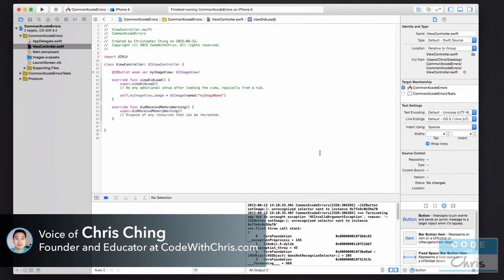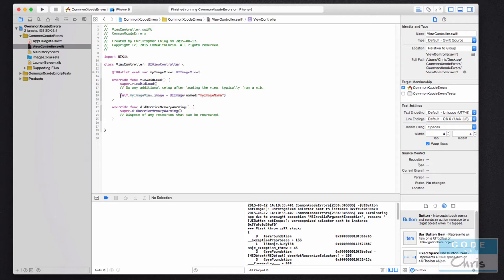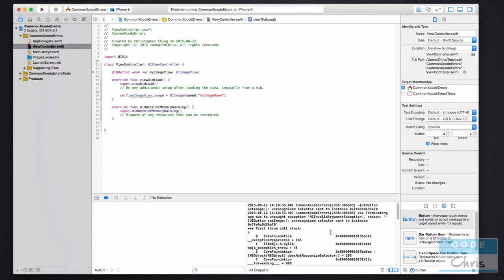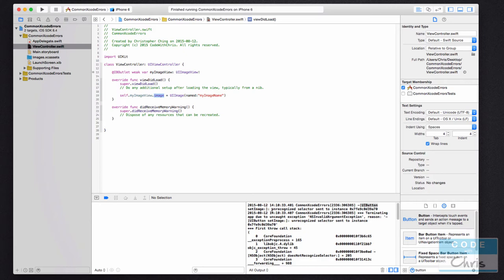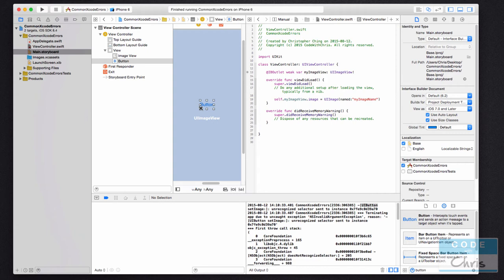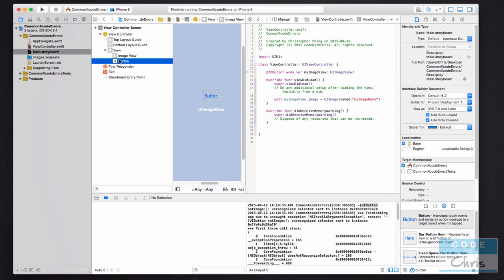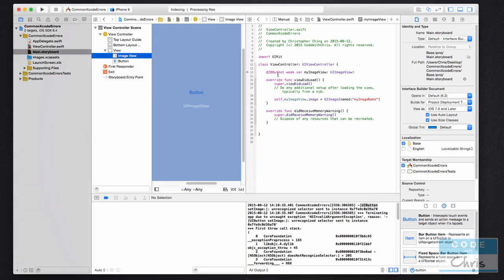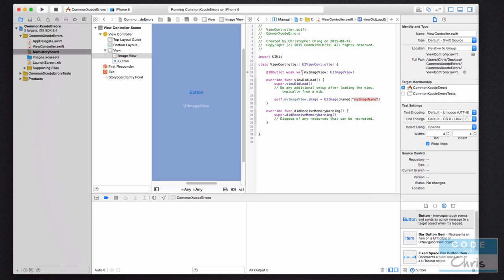Common Xcode Errors - Unrecognized Selector Error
Have you ever gotten this "unrecognized selector" error when your app crashes in Xcode? Unrecognized selector means that Xcode couldn't find the method or function you were trying to call.

In this video, I'll show you some common causes and solutions to this error message!

Common Xcode Errors is a new video series where I explain how to resolve common Xcode related bugs, crashes, issues that I see people encounter time and time again.